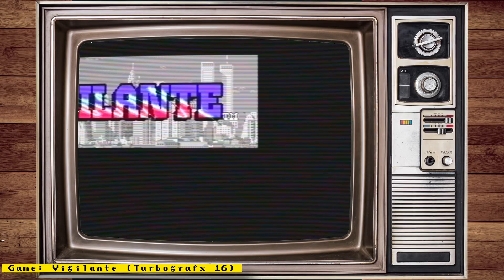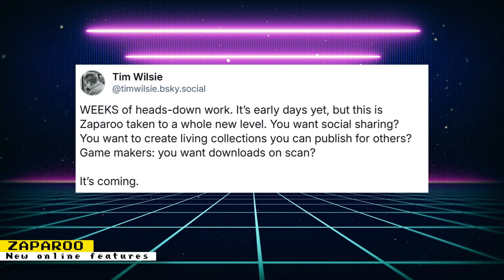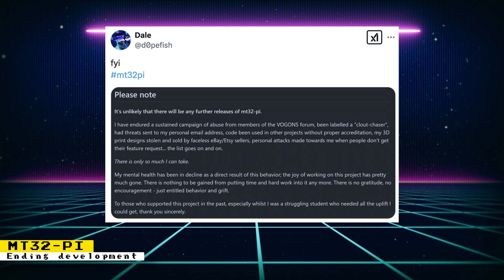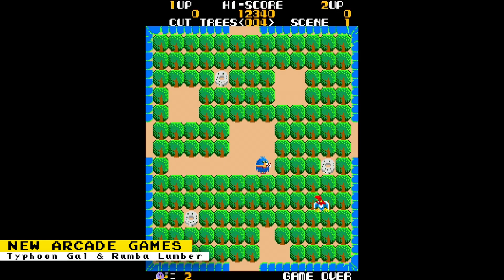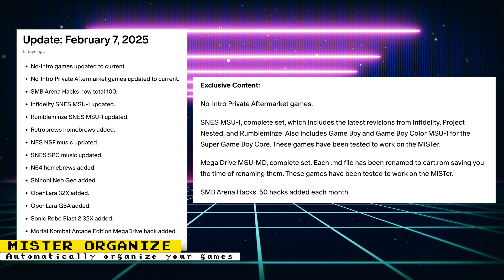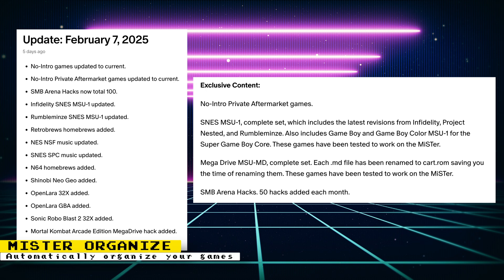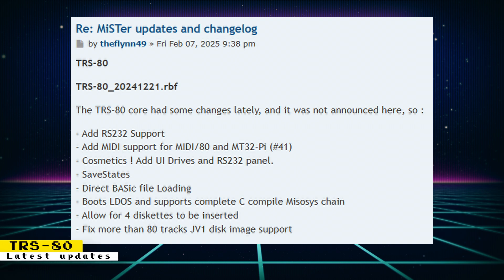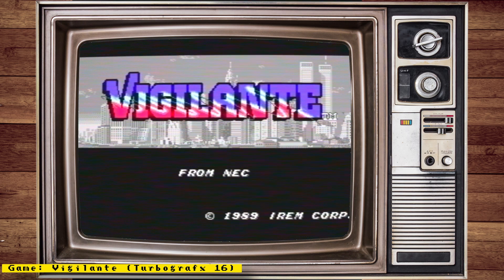(Re-upload) MiSTer FPGA News - Zaparoo Online, New Arcade Cores, New Mini-ITX IO Board & More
I uploaded the wrong export for this video with incorrect audio levels. This was supposed to be the video that was uploaded.

Sources

Chapters:
0:00:00 Intro
0:00:24 1 - NFC Card Designs By ArielAces
0:01:51 2 - MT32-PI
0:03:18 3 - Pixel Memories New Zaparoo Sprites
0:03:39 4 - Typhoon Gal & Rumba Lumber
0:04:07 5 - Ironclad DX
0:05:29 6 - MiSTer Organize
0:06:58 7 - PCXT
0:07:13 8 - Tecmo Arcade Core
0:07:35 9 - CoCo2
0:07:48 10 - TRS-80
0:08:06 11 - MiSTer FPGA Discord Game Challenge
0:08:17 12 - SuperStation One Super Dock